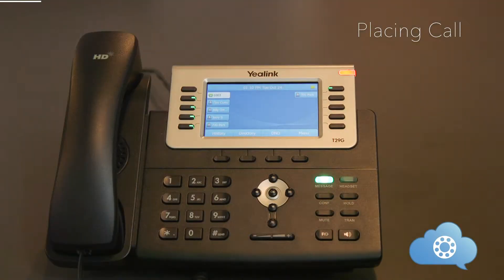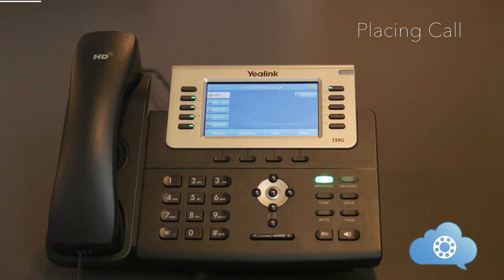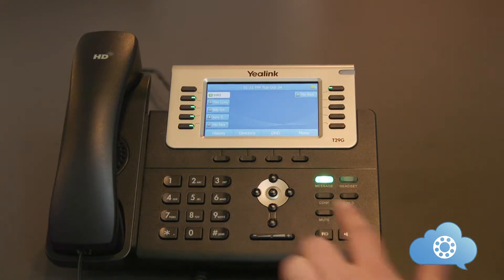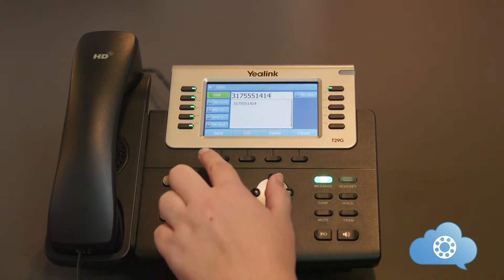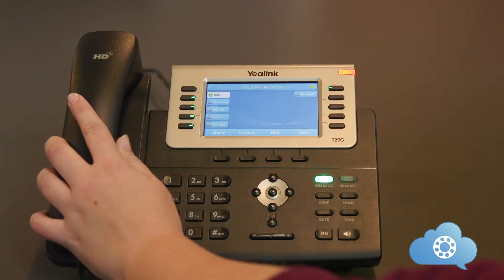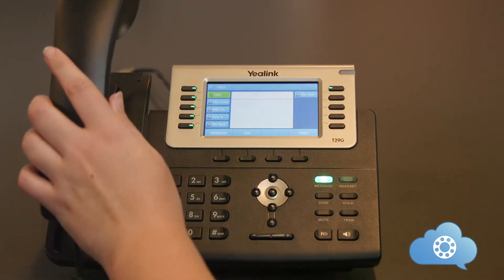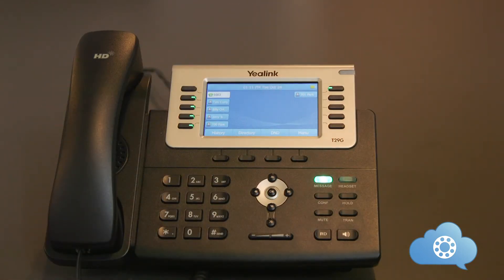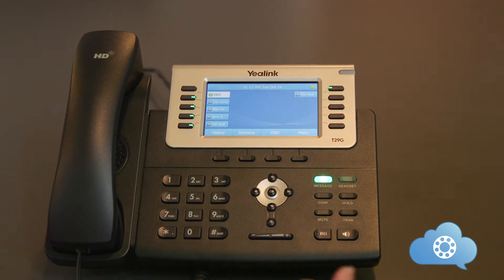Placing a Call on Your Yealink Phone for Level365 UCaaS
This video will demonstrate how to place an outgoing call using your Yealink phone with the Level365 Unified Communications platform.